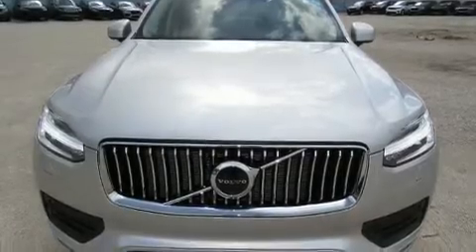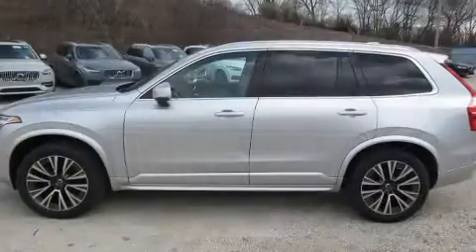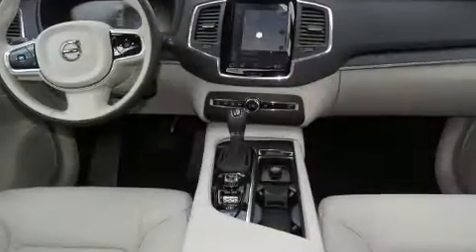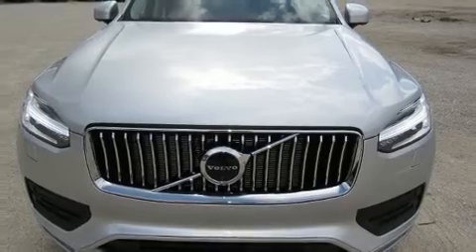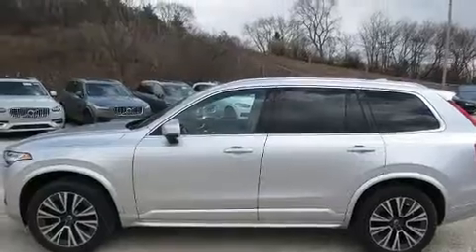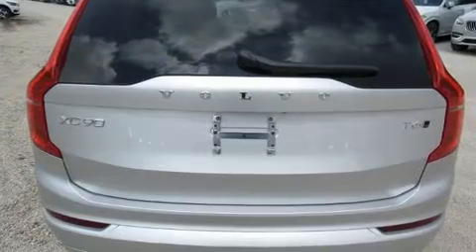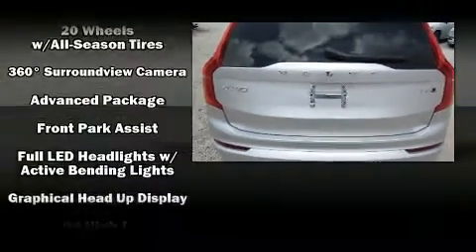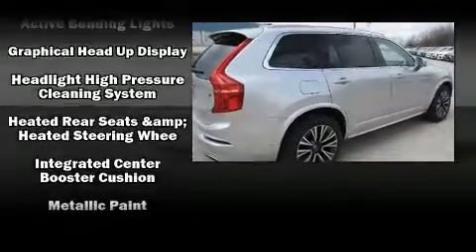2020 Volvo XC90 T6 Momentum 7 Passenger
Climb inside the 2020 Volvo XC90. A turbocharger is also included as an economical means of increasing performance. Volvo prioritized practicality, efficiency, and style by including: front and rear reading lights, a power seat, an automatic dimming rear-view mirror, automatic dimming door mirrors, tilt steering wheel, power moon roof, and cruise control. Rear passengers enjoy the seat heating functionality, keeping them warm during the winter months. Volvo ensures the safety and security of its passengers with equipment such as: head curtain airbags, front side impact airbags, traction control, brake assist, anti-whiplash front head restraints, a panic alarm, an emergency communication system, and 4 wheel disc brakes with ABS. You'll never lose visibility with rain sensing wipers, which activate automatically when the drops start to fall. Our experienced sales staff is eager to share its knowledge and enthusiasm with you. They'll work with you to find the right vehicle at a price you can afford. We are here to help you.